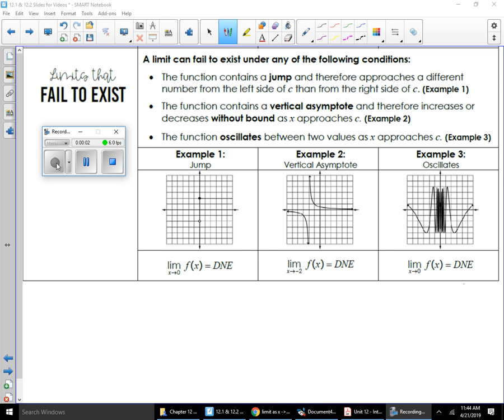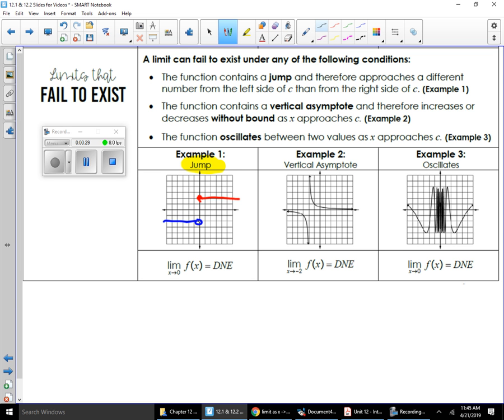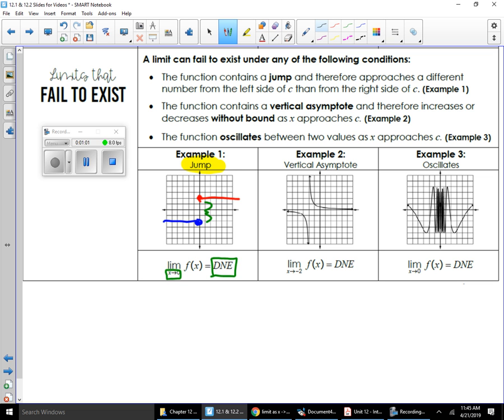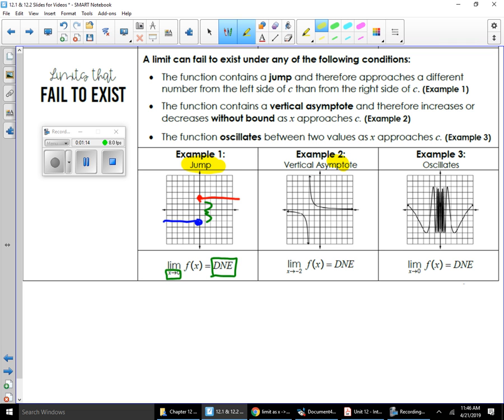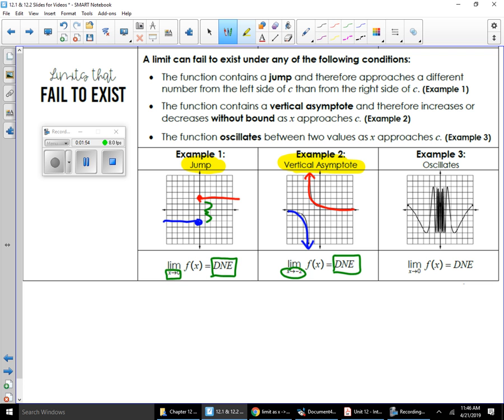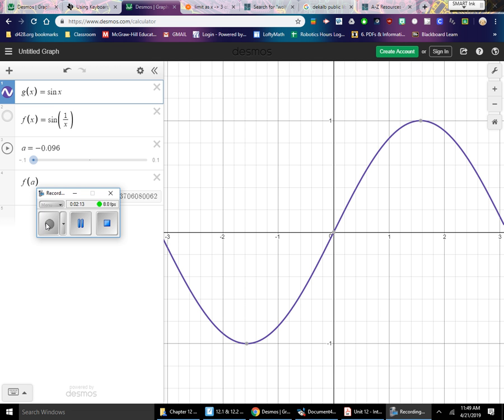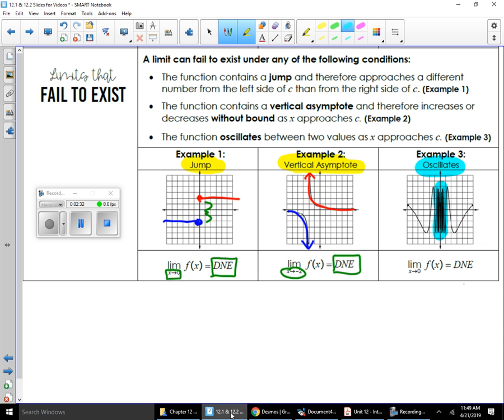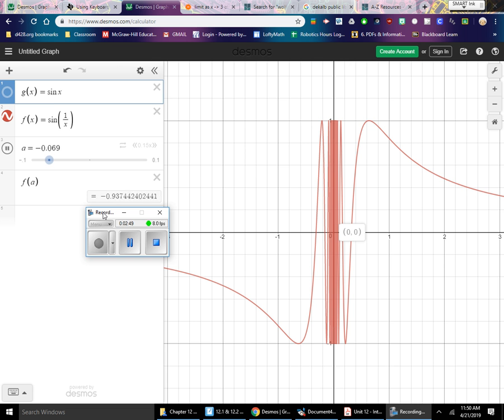PC12005 Limits that do not exist